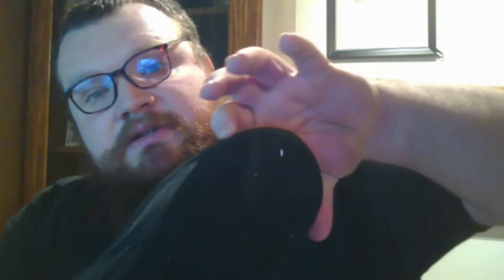I Made my own Comp Legal Deadlift Slippers | Ghost Clash Chronicles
I fell into a Conundrum as my regular footwear was banned from eligibility at the WRPF Ghost Clash, so do we accept our fate and give in or do we find a loophole that works to our benefit?